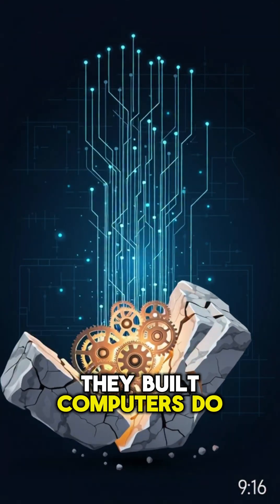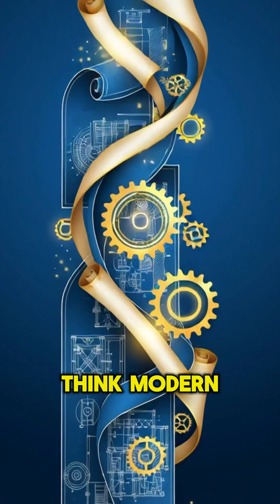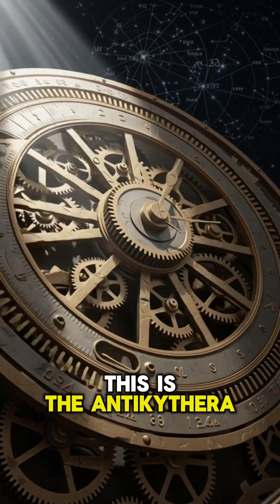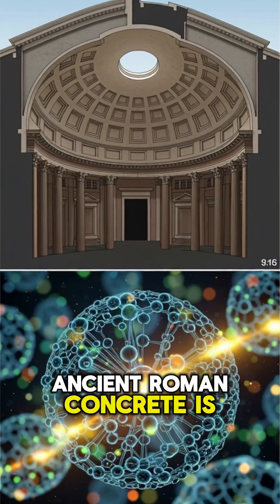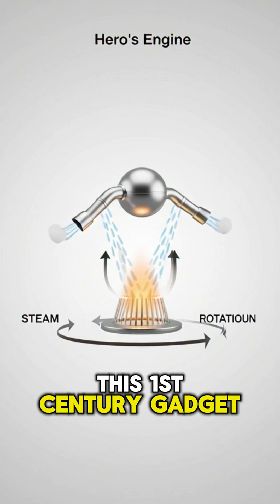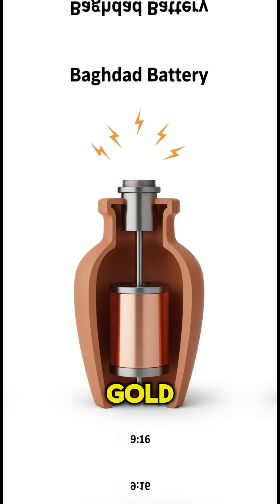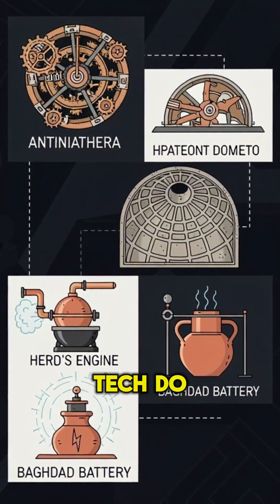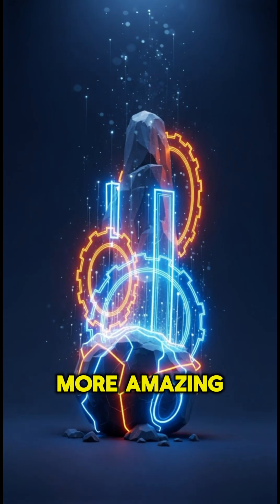5 Mind-Blowing Ancient Inventions That Still Work Today!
Think our modern gadgets are the peak of innovation? Prepare to be shocked by these ancient inventions that were thousands of years ahead of their time! In this video, we uncover ancient technology that still works perfectly today. We explore the Antikythera Mechanism, a 2000-year-old Greek 'computer', marvel at the indestructible Roman concrete of the Pantheon, fire up the world's first steam engine (Hero's Engine), and investigate the mysterious Baghdad Battery. These artifacts prove that ancient genius is truly timeless. What other incredible ancient technologies do you know about?